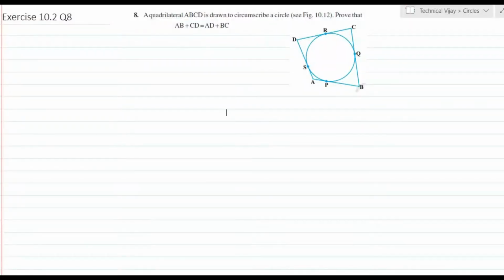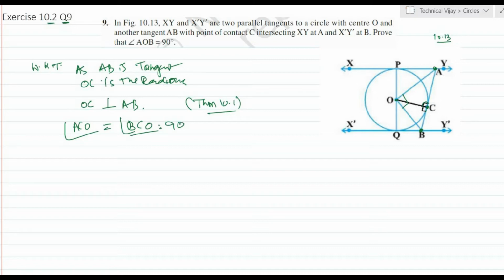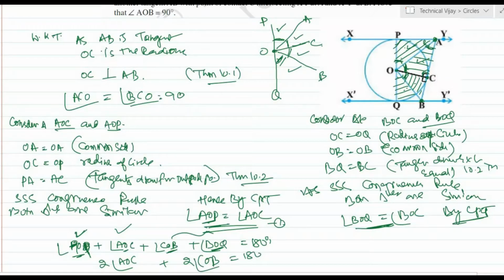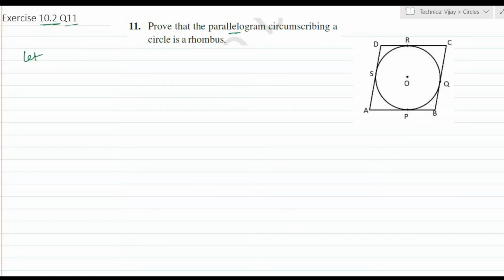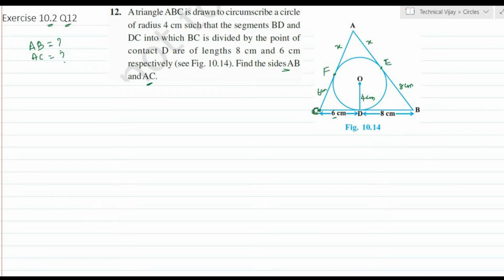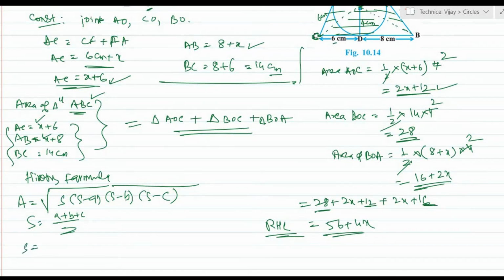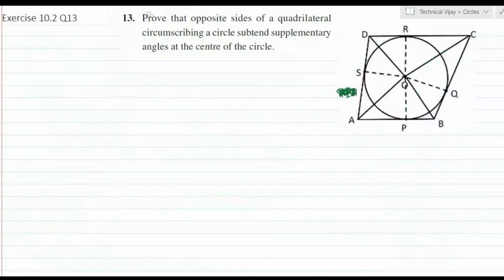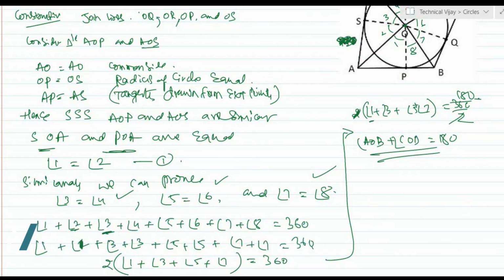Chapter 10 Circles Exercise 10.2 (Q8 to Q13) Solved Class 10 maths NCERT in English Technical Vijay